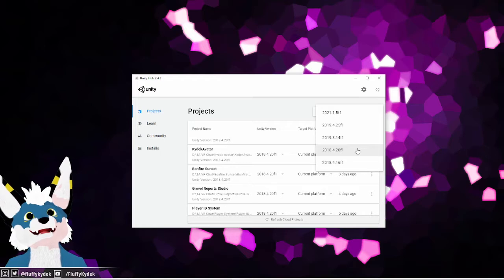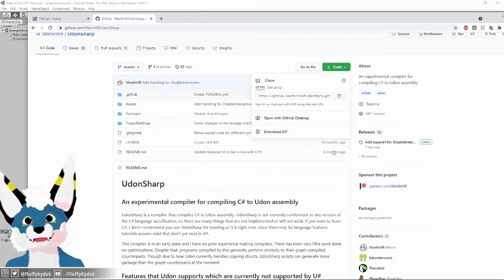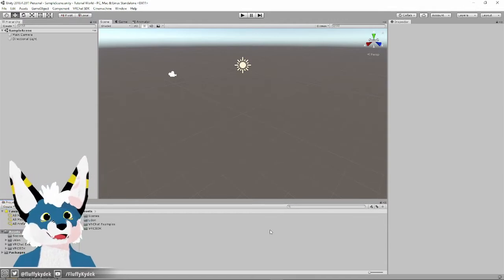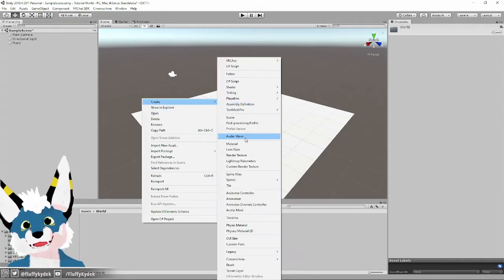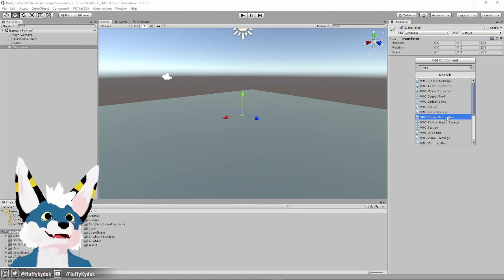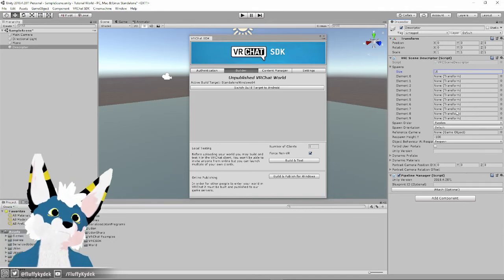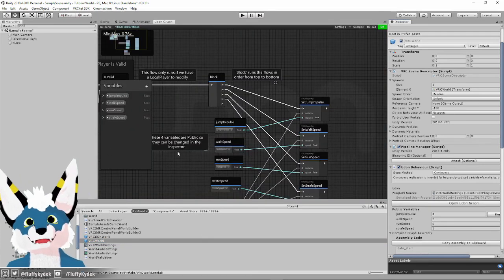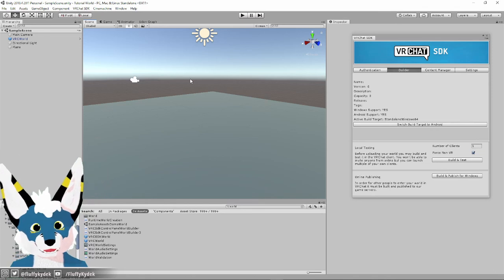VRC SDK intro setup and perspective (VRChat Udon Worlds ep.1)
Welcome to my new series focusing on more advanced interactive world development for VRChat. The focus is on Udon Sharp and exploring what is possible in VRChat with all the powers of Udon.

Sadly before we can get into cool stuff like inventory systems and driving mechanics a basic understanding of the setup and what goes into world development is needed. While this is a very simple / common tutorial, I feel this is an important first step to understanding how I approach VRChat world development and I give a healthy perspective on what things are in this first tutorial. I hope to get into the more interesting stuff very soon.

If you like what I do you can also find me over on Twitch where I stream games and development regularly. Or if you like what I do and want to support me links to all my stuff is below.

Title: "VRC SDK intro setup and perspective (VRChat Udon Worlds ep.1)"

Awoo!!!